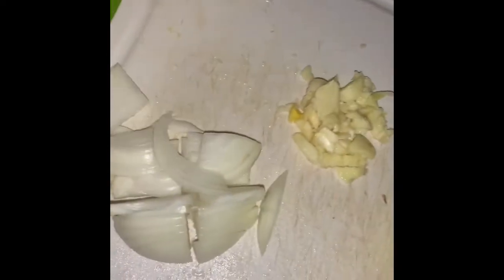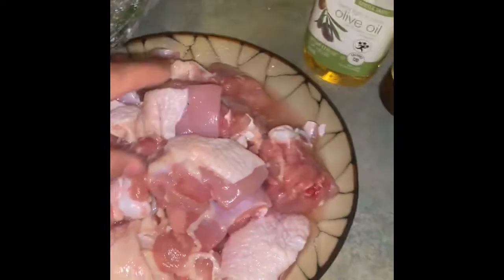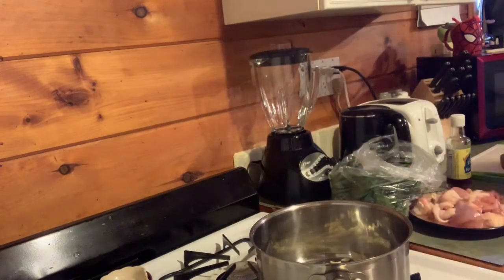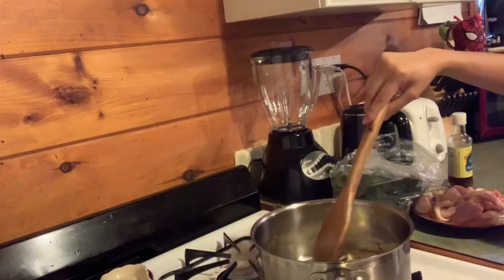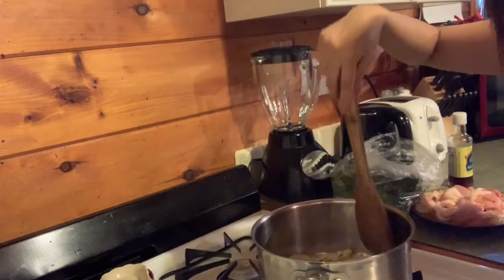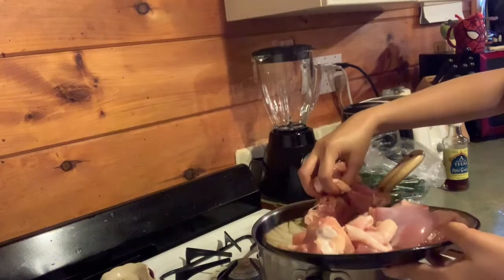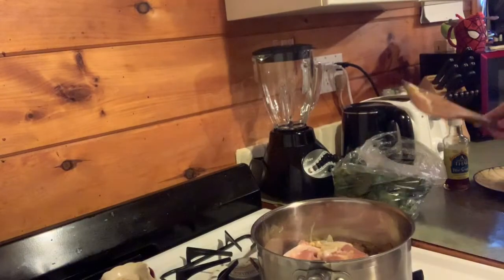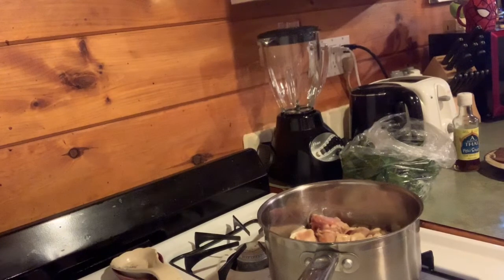homemade Tinolang Manok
2lbs Chickencit Inyo pieces
Sayote
Spinach
Onion
Garlic
Ginger
Black pepper
3tablespoon oil
Fish sauce
Salt to taste
Knor cube